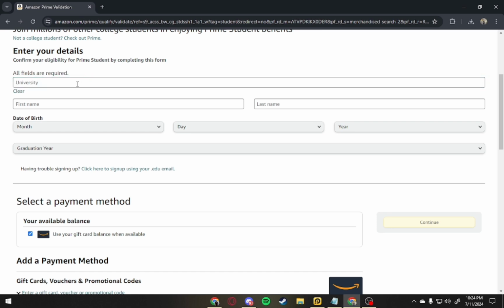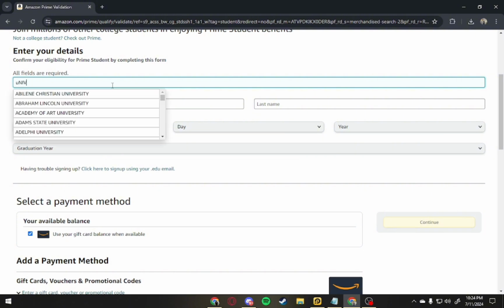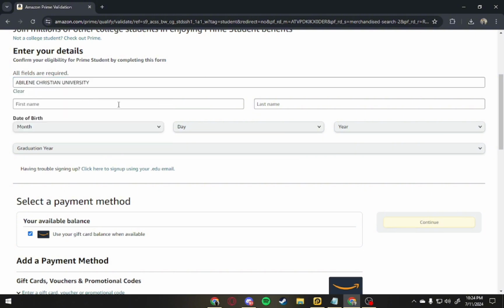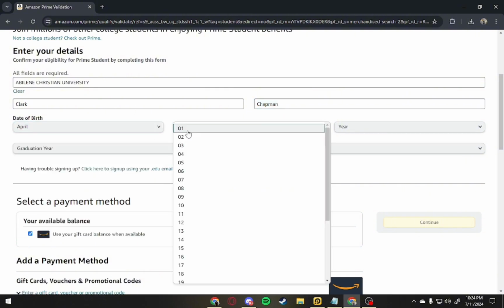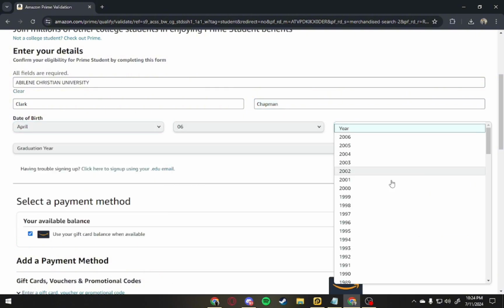How to Get Student Discount on Amazon Prime 2024 (Easy Guide)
Looking to save on Amazon Prime as a student in 2024? In this video, I'll guide you through the steps to get the Amazon Prime student discount easily. Follow this easy tutorial to enjoy Prime benefits at a reduced rate.